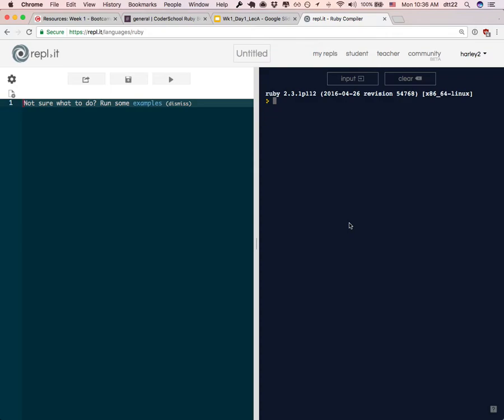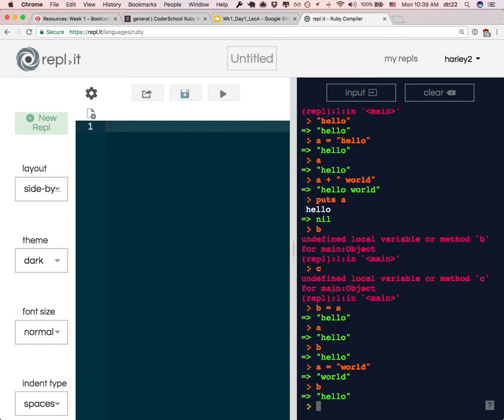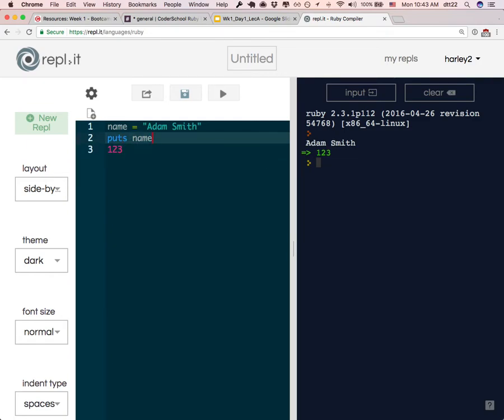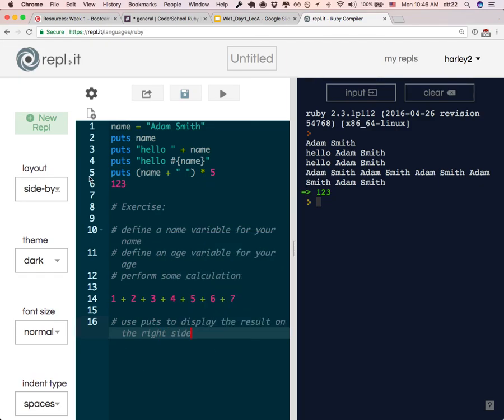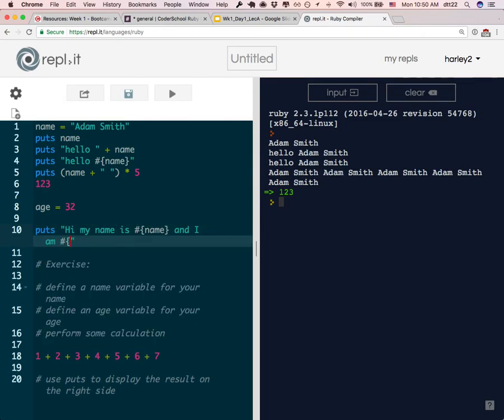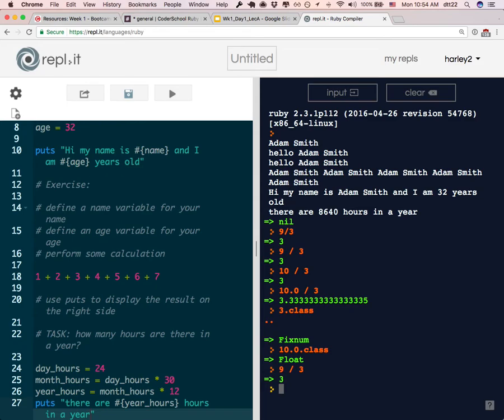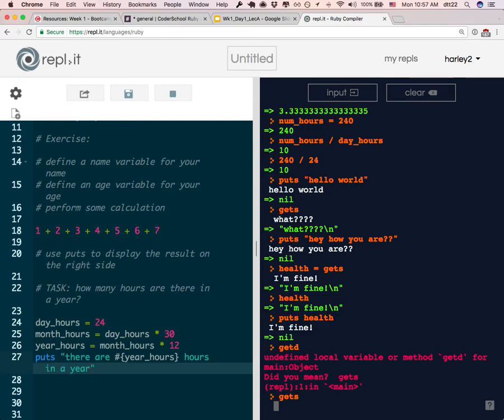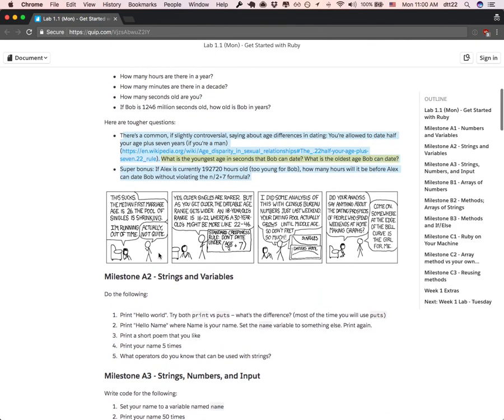BR1 - Day 1 part 2 - Start learning Ruby on REPL.it - Numbers, Strings, Variables